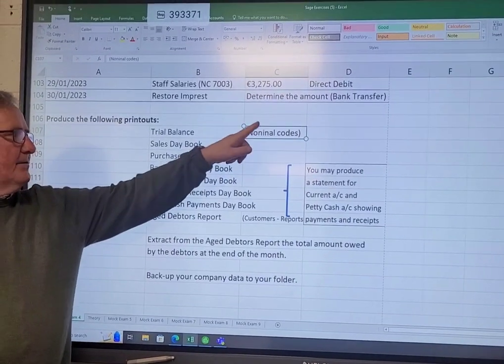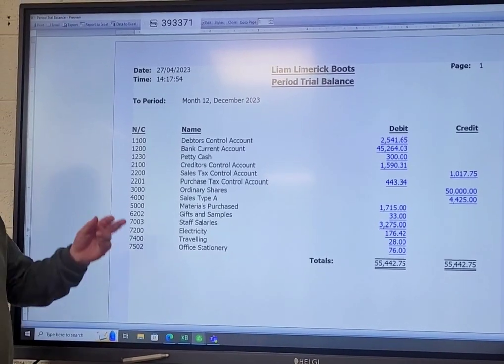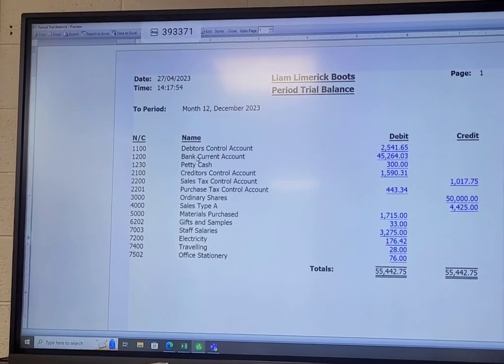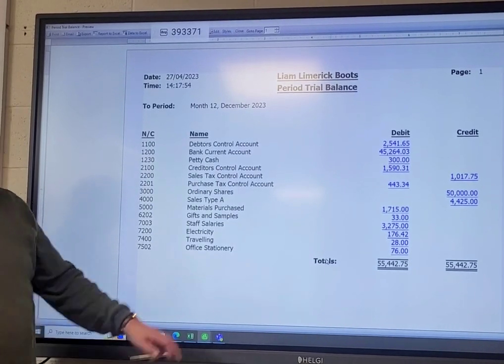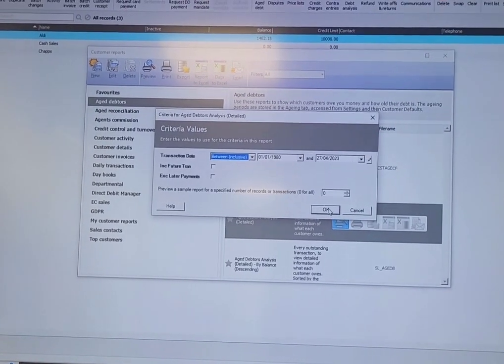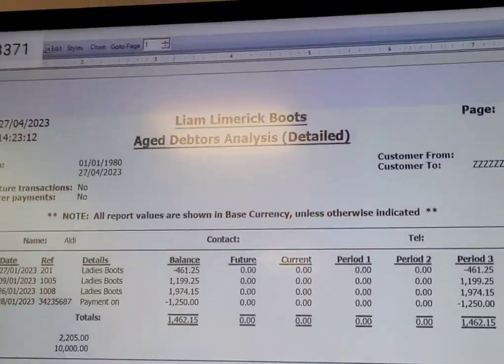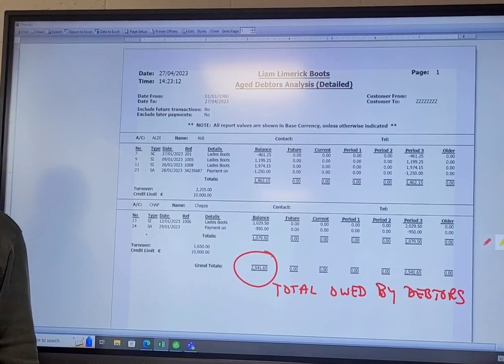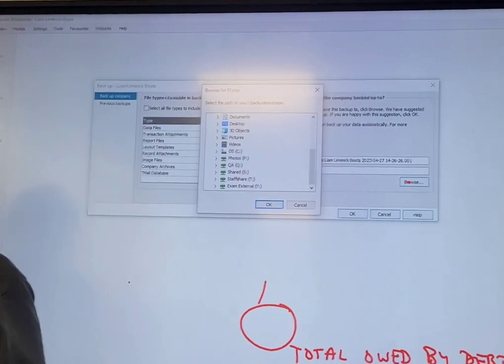video 16 _ print